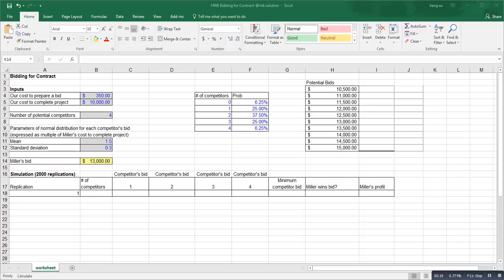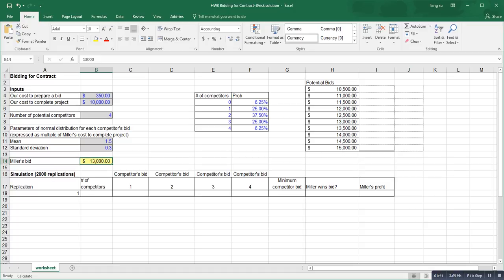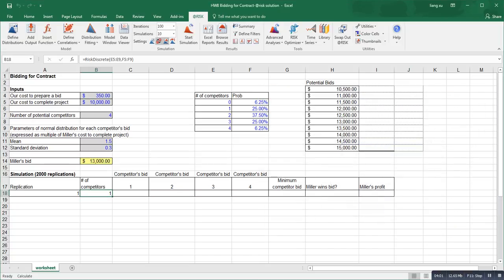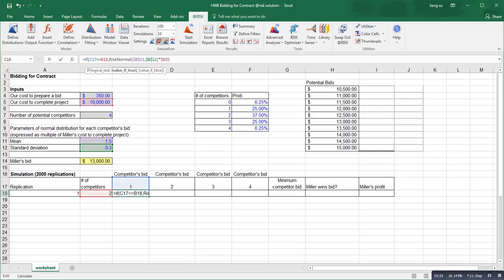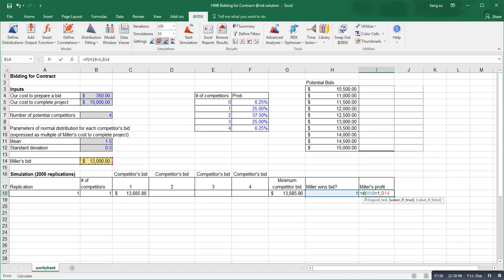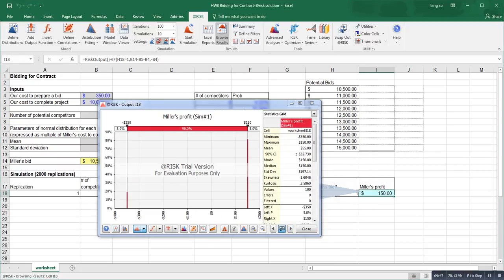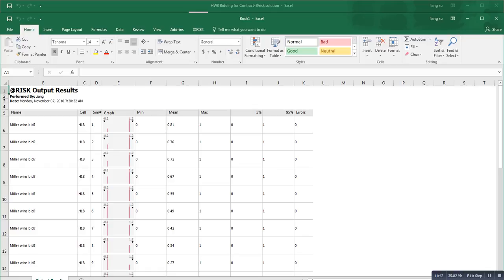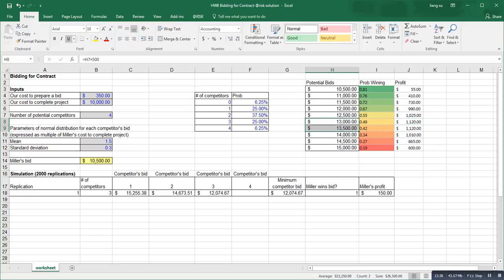HW8 contract biding